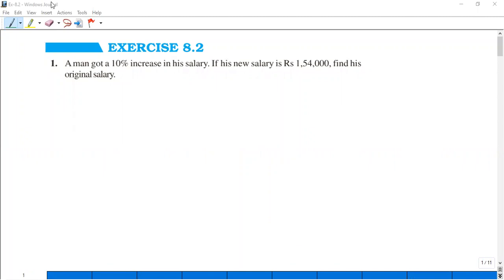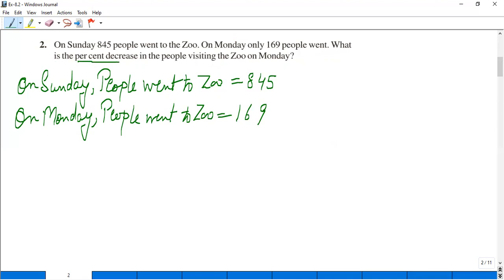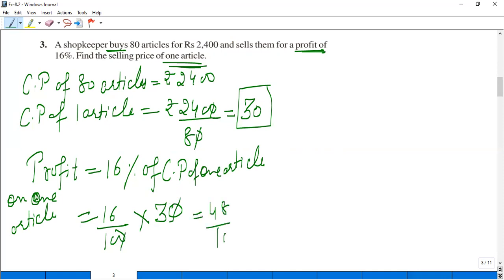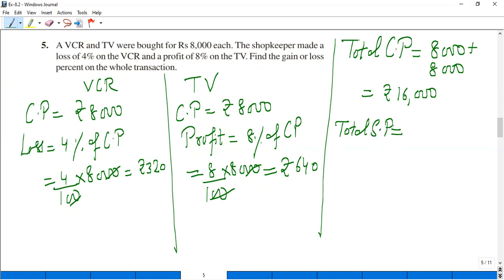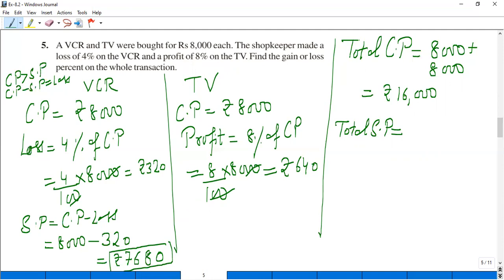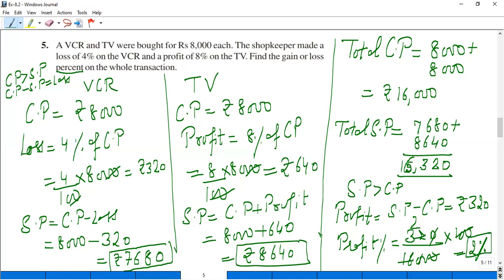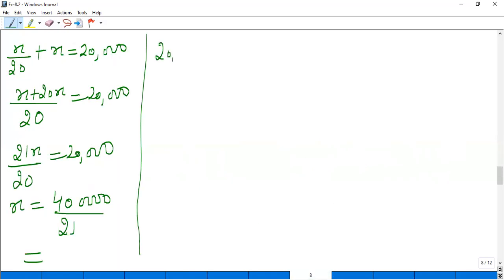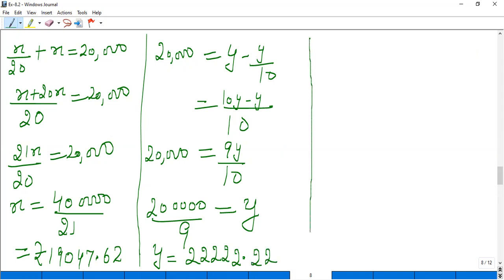Ncert Class 8 Maths Ch-8 Comparing Quantities (Ex-8.2)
This video contains Solution of Questions 1 to 12 of Ex-8.2